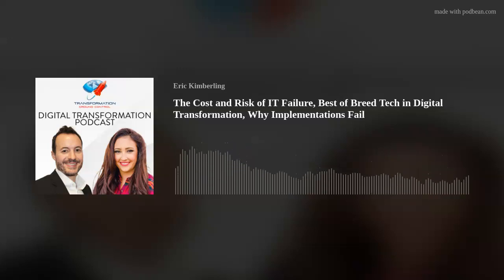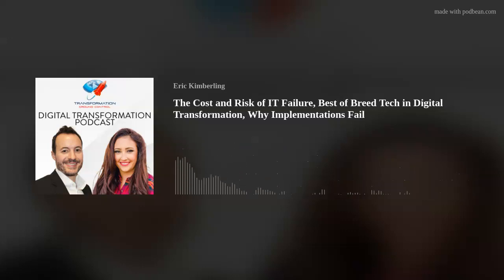The Cost and Risk of IT Failure, Best of Breed Tech in Digital Transformation, Why Implementations F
The Transformation Ground Control podcast covers a number of topics important to digital and business transformation. This episode covers the following topics and interviews:
The Cost and Risk of IT Failure (Eric Kimberling and Kyler Cheatham)
Best of Breed Technologies in Digital Transformation (Brad Feakes, Estes Group)
Why Implementations Fail (Eric Kimberling and Kyler Cheatham)
We also cover a number of other relevant topics related to digital and business transformation throughout the show.
This weekly podcast series premiers live on YouTube every Wednesday at 8am NYC time / 1pm London / 9pm Hong Kong.

MUSIC IN THIS EPISODE:
License ID: QjdAeX66dNk

Get You Worry Me by Nathaniel Rateliff &amp; The Night Sweats
License ID: LDg10VE0QkX
License ID: A7rwW8oVrBN

Get Can I Play With Madness (1998 - Remaster) by Iron Maiden
License ID: GzwazyA5OVl

License ID: QKrAPB8QnGM

License ID: 3YwqPJMlkeQ

License ID: 8lM072nldOx

Get Bad To The Bone by George Thorogood &amp; The Destroyers
License ID: 9boKjLYqAXx